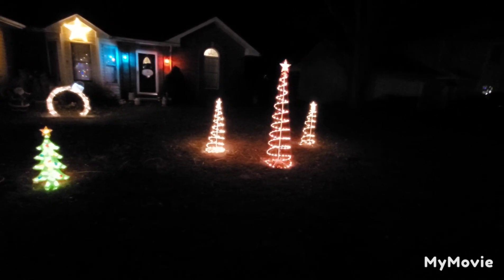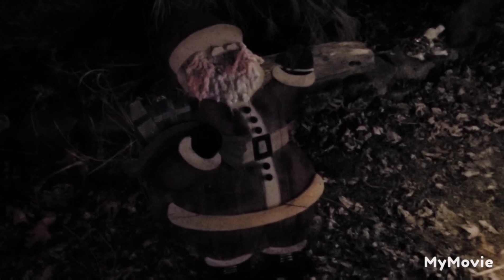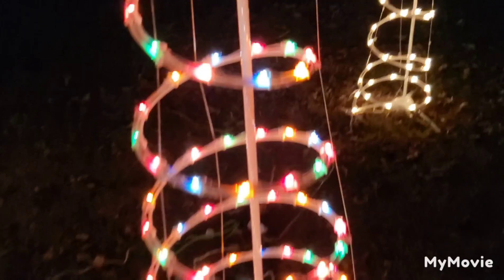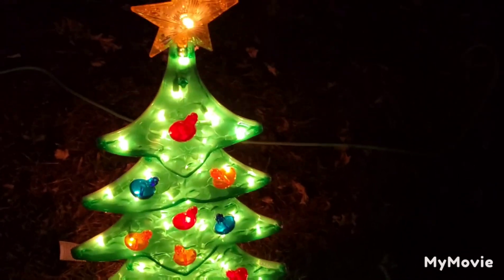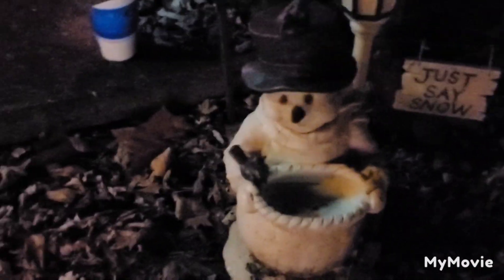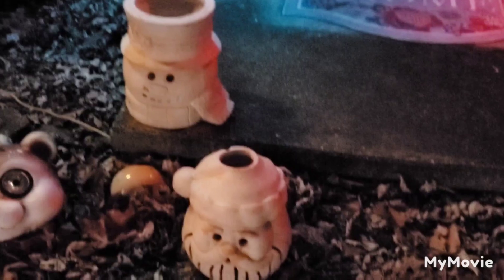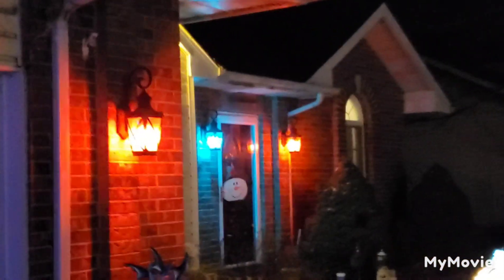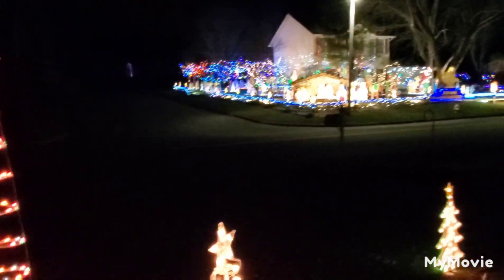Christmas decorations 2022